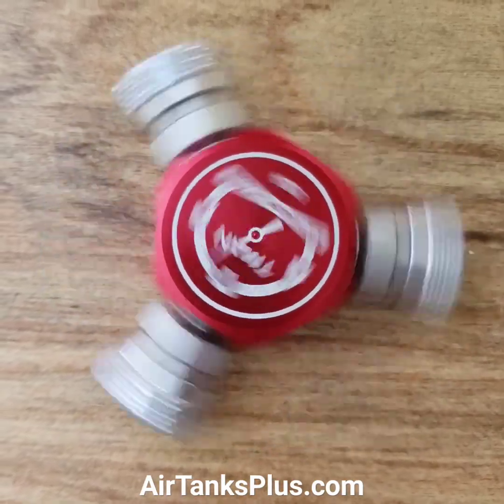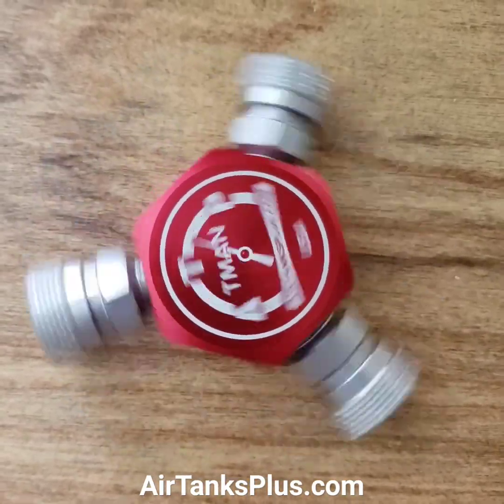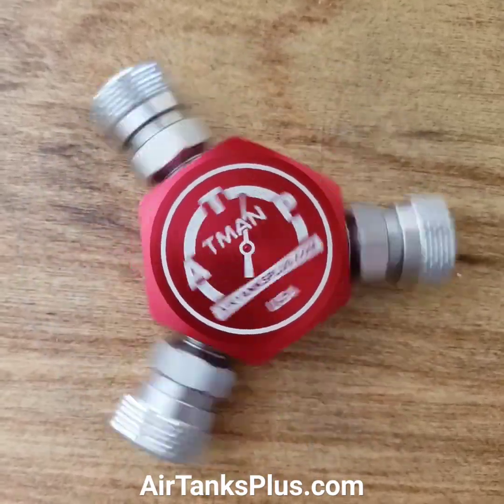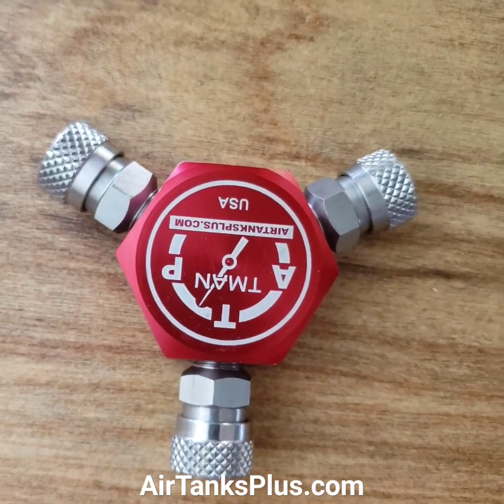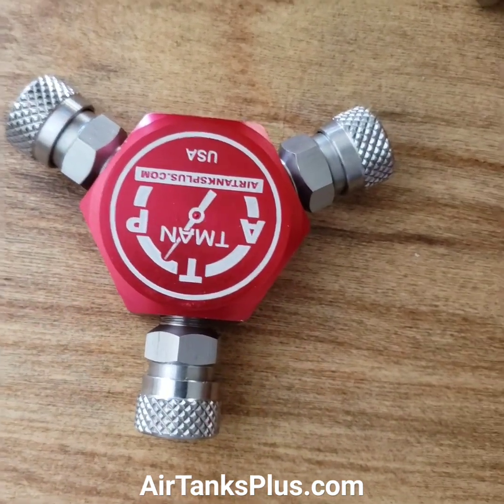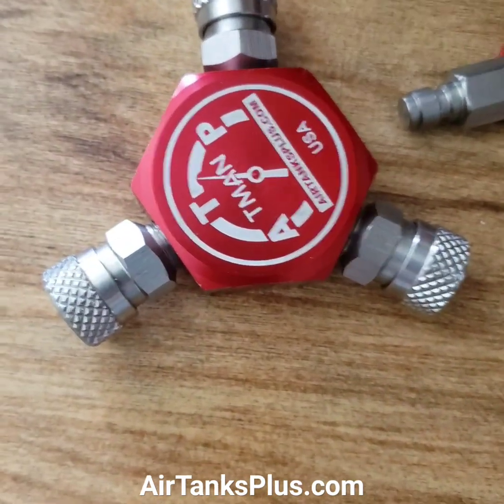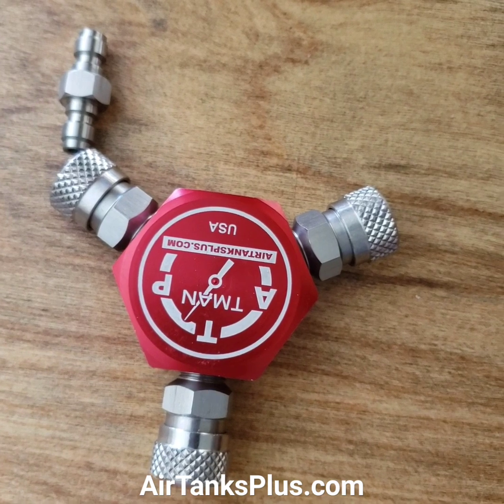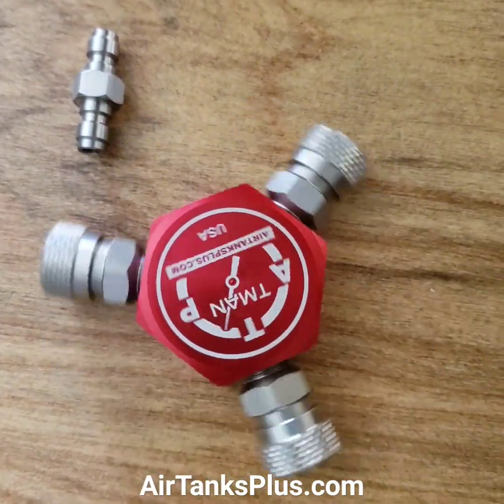TMAN Compact PCP Airgun micro-bore hose connector / manifold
This is used to connect different hight pressure hoses used for PCP Airguns together.

Roger